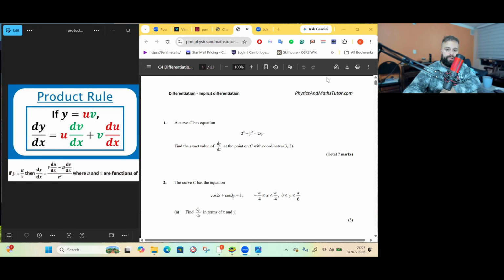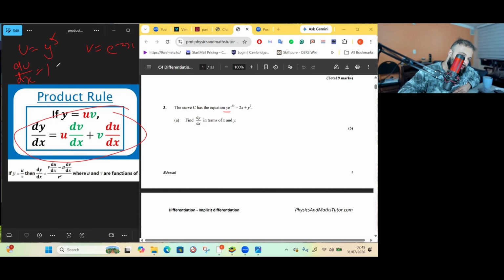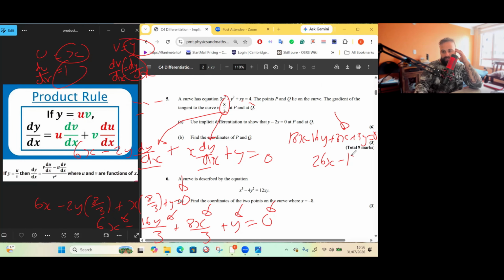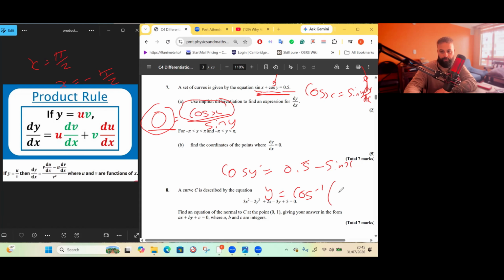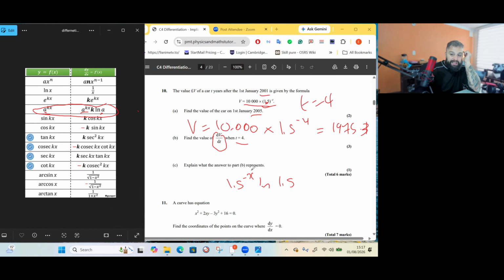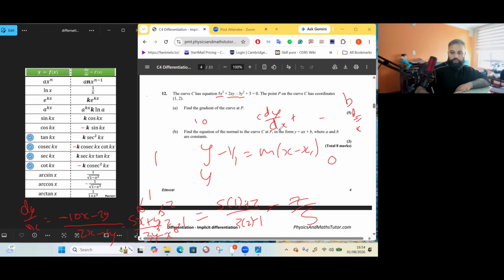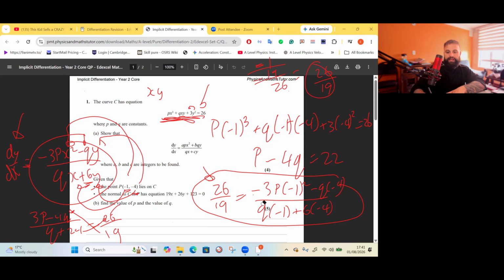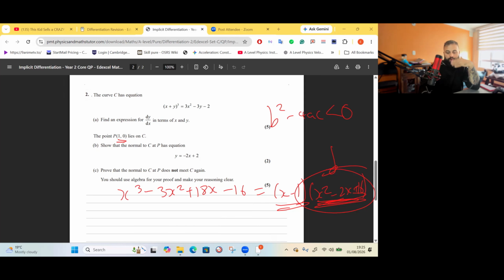Implicit Differentiation Exam Questions A level Maths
FREE Live Lessons + FREE Worksheets For Full Course. 1-to-1 tuition from £15 an hour